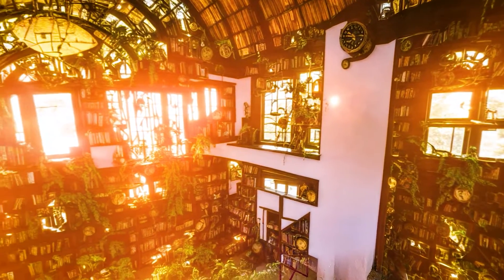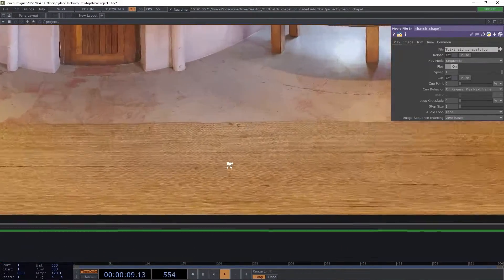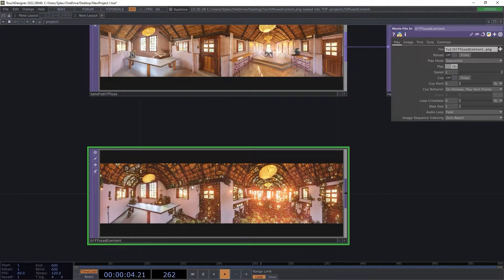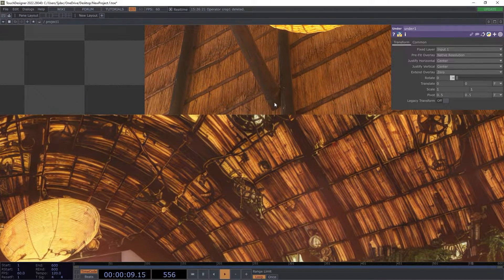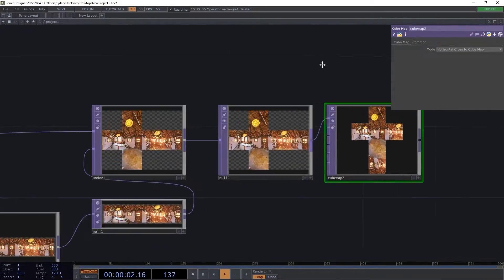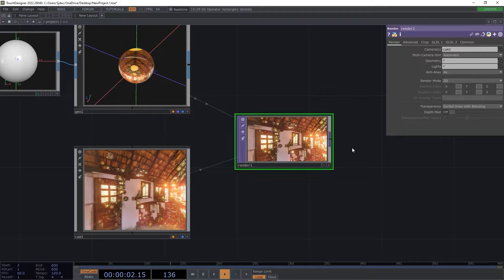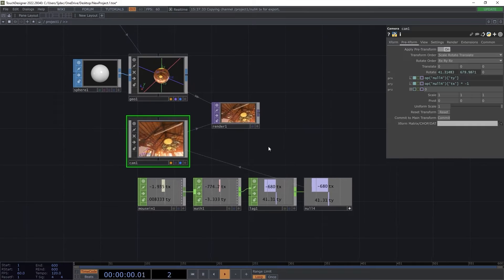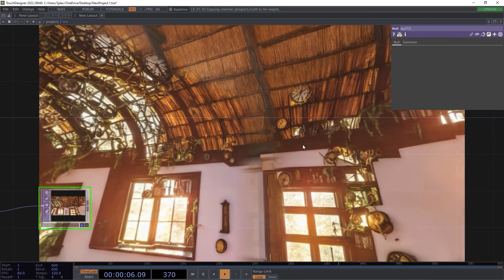TouchDesigner Walkthru - 360° Projection of AI-Diffused Content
This demonstration is an approach I used when first attempting to map images created from AI onto a spherical projection. Many different methods have arisen since the uploading of this tutorial, however I hope to inspire and share my first techniques to those attempting their own design. The process includes using a commercial license of touchdesigner in order to enable high resolution images needed for projection. I encourage enthusiasts to improve upon this concept and to find their own more efficient methods of achieving the same.